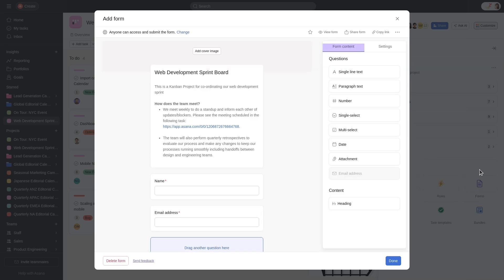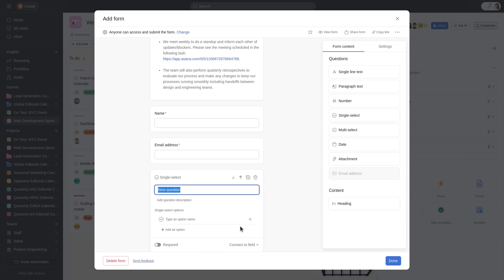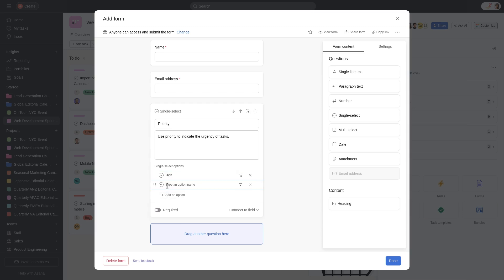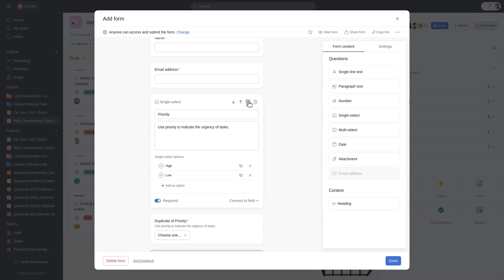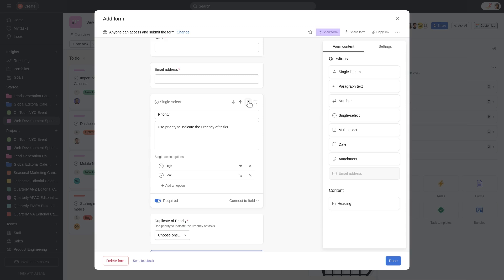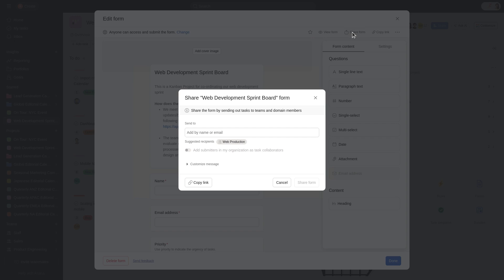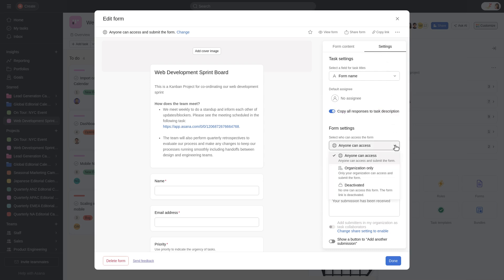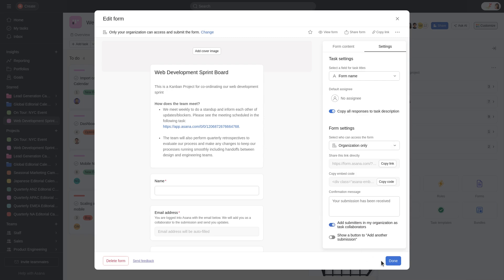Asana Forms: Gather information easily with forms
Asana forms are a great way to gather structured information from your team and stakeholders. Learn how to create one and implement it into your workflow.

Key Moments
00:00 Intro
00:14 How to create a form
01:45 Preview your form
02:06 Share your form
02:48 Publish your form

For more information on how to use Asana forms, explore our Help Center.